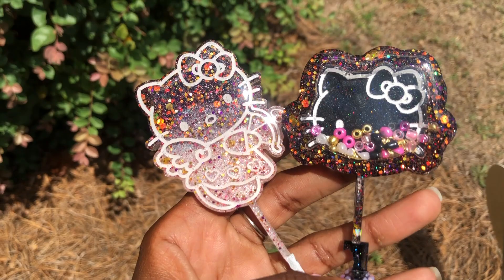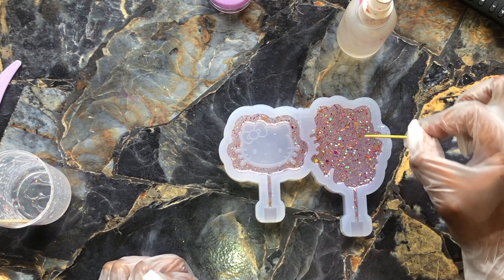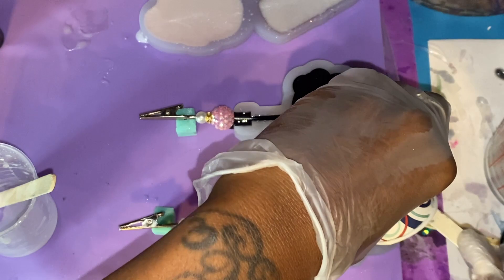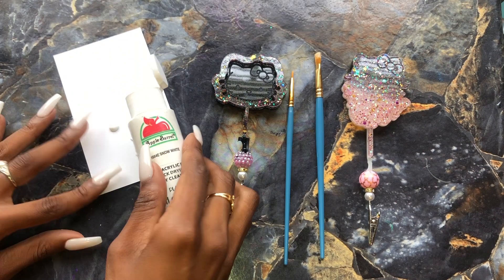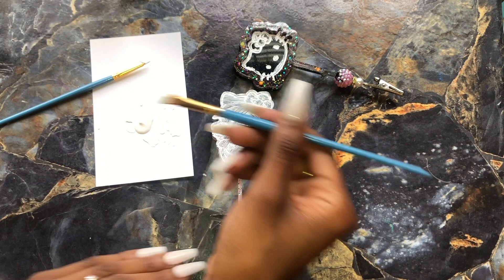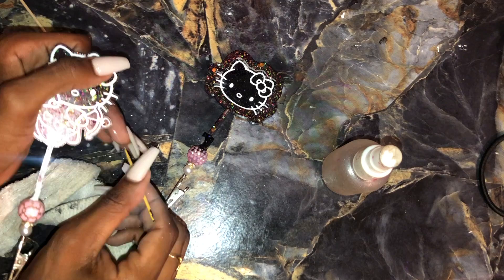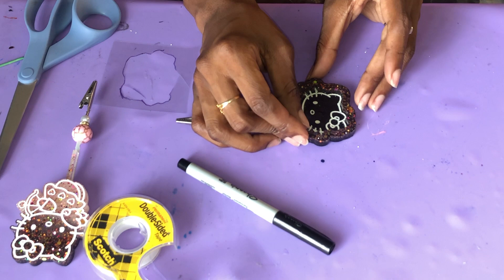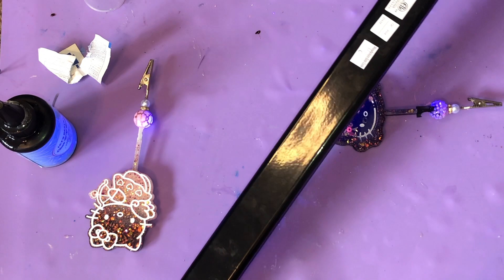DIY Liquid FREE Hello Kitty Shaker| Crafting w/ CS 💜| Easy Kawaii ATM Card Grabber w/ Beads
Highly requested video alert!! Yall been waiting & i'm happy to have finally obliged. This video features my Hello Kitty inspired roach clips; one shaker & one solid. Let me know which is your favorite. 🥰

For the lowest prices & best sales, go to CraftingWithCS.com for silicone molds, glitter mixes, holographic foils, bling charms & so much more! 💜

Links to Items Used:
Alternate Leveling Board
Glow in Dark Pigment
Needle Tip Bottle
Acrylic Markers
Brite Tone